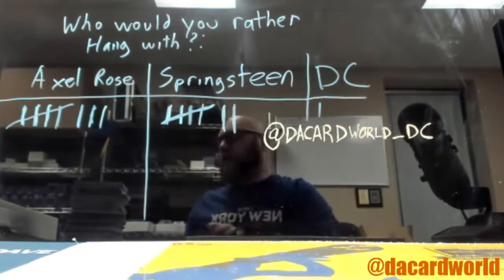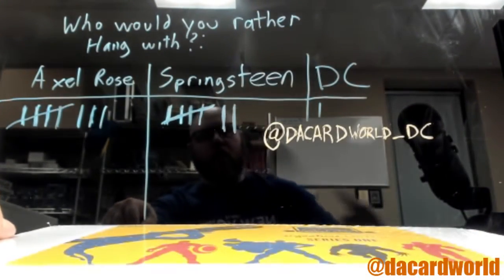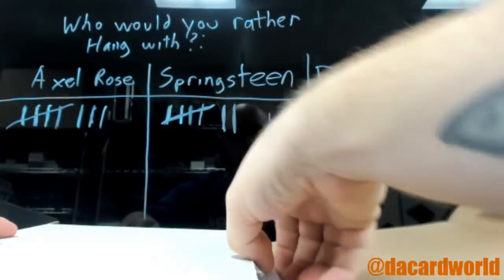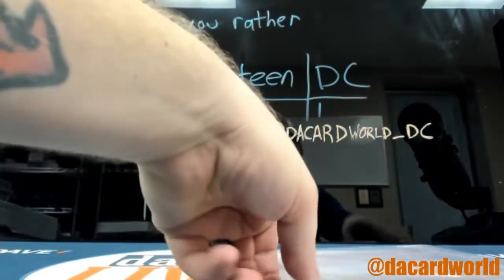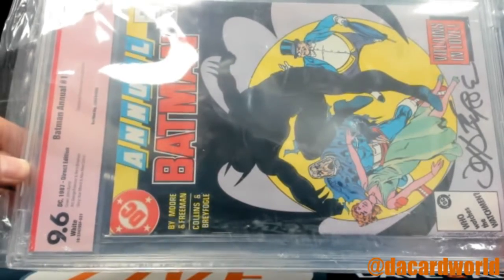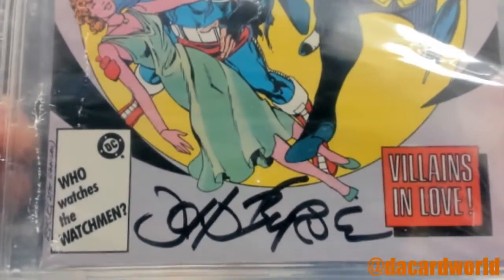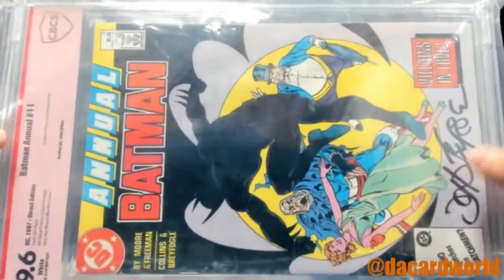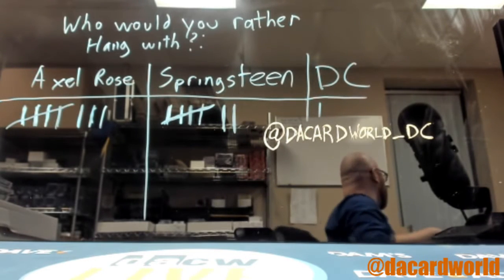Vince's Hit Parade Personal break 2020 Sig Series 1